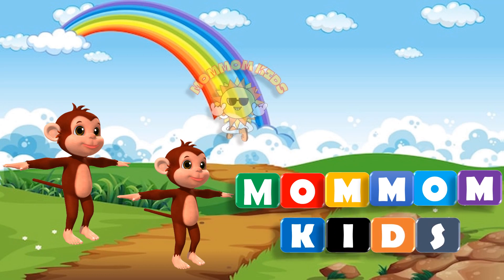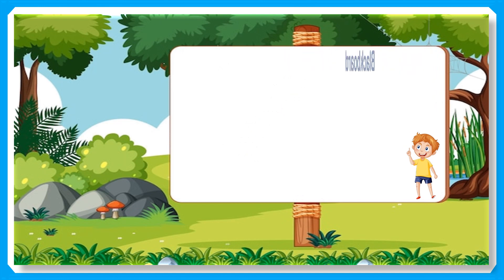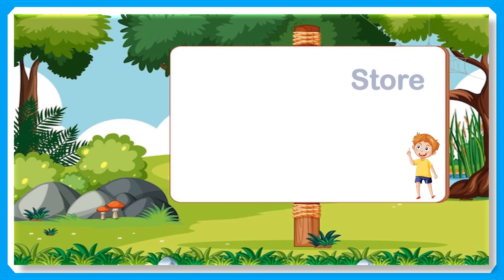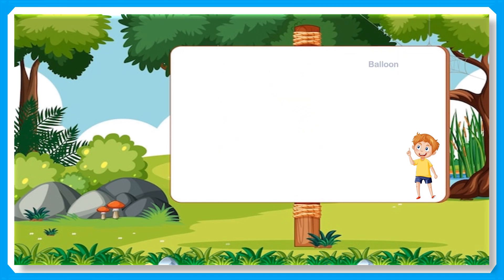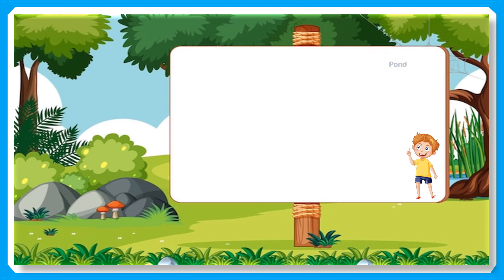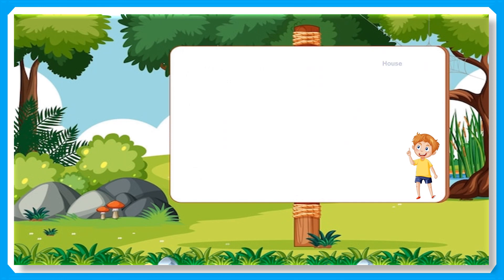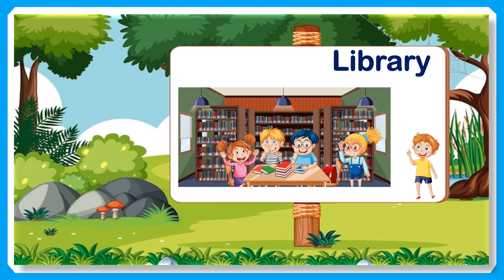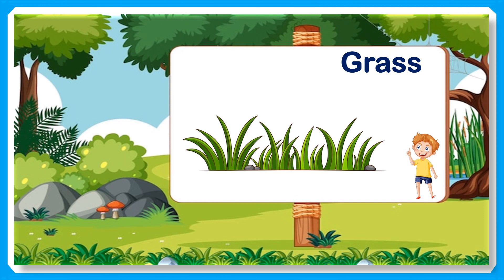Reading English Basic Words For Kids -1 | Kids Videos For Kids | English Vocabulary for Kids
google

Thank You for Supporting  @MomMomKids